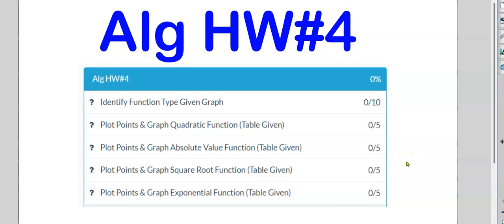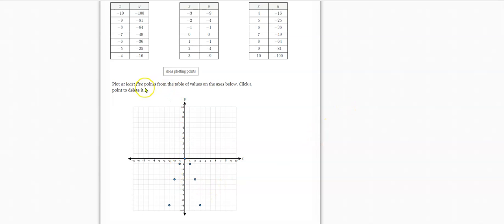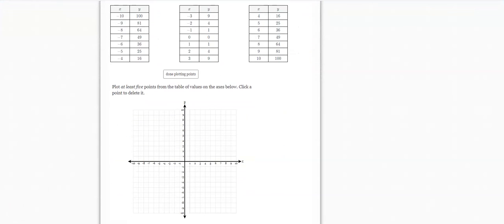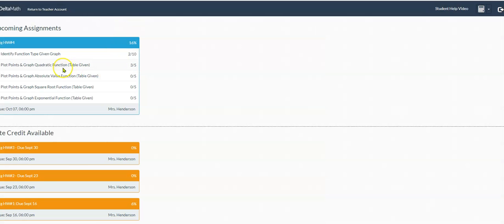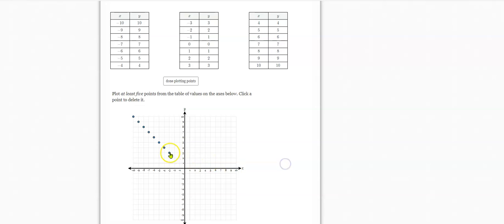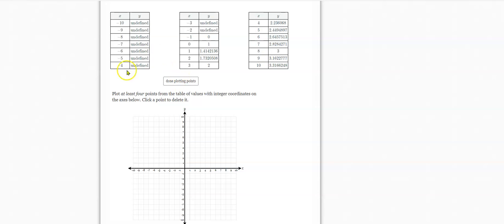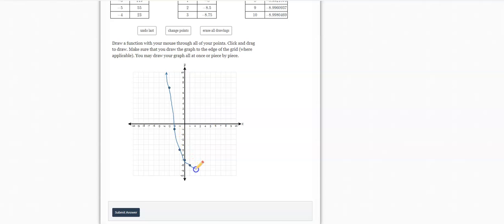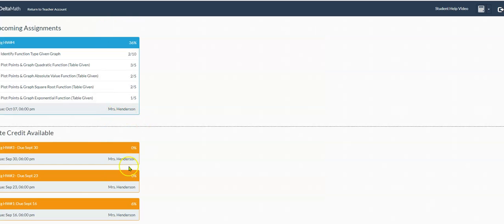Algebra HW#4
Graphing functions from tables: quadratic, absolute value, square root, and exponential.